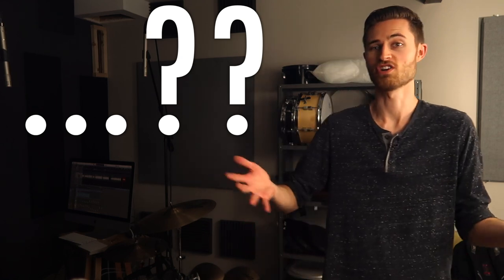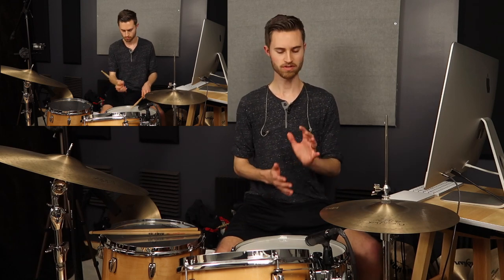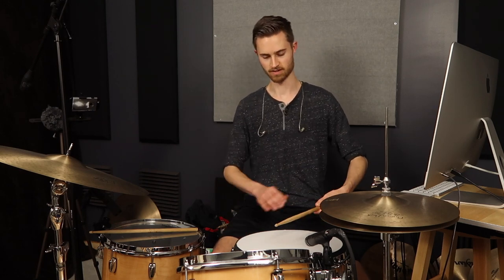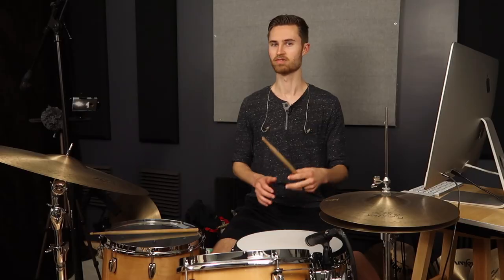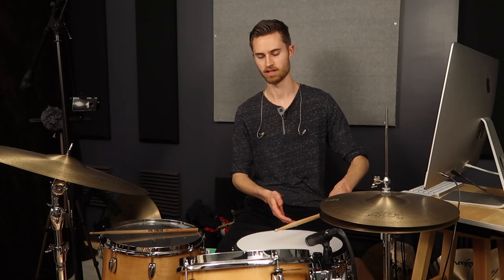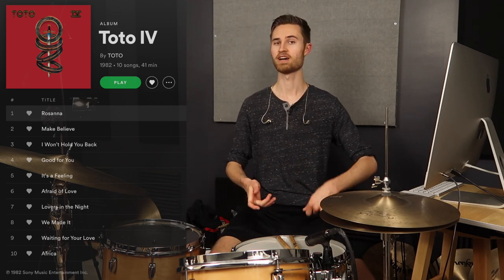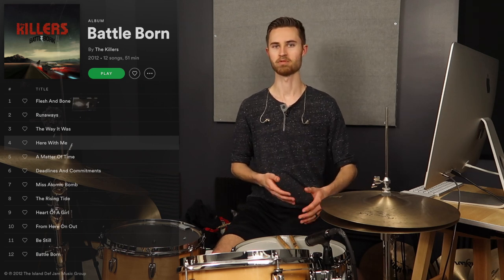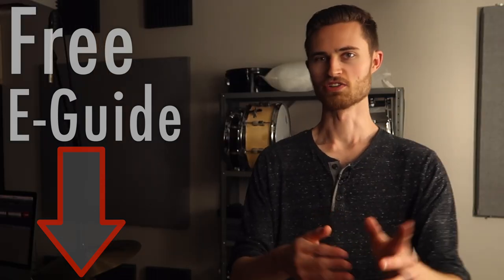Why Ghost Notes Are Making Your Grooves Sloppier…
I always loved playing ghost notes in a lot of grooves, because I felt like they spiced things up in such a nice way. But a few years ago I started hearing some discouraging advice from other drummers regarding this technique.

One drummer said that a big step he took in cleaning up and polishing his playing was eliminating ghost notes when playing in the studio. Well that’s frustrating, I thought to myself. Another drummer friend mentioned pretty much doing the same, because he realized his ghost notes were actually making every groove worse. Getting rid of them cleaned up his playing so much that everything felt better as a result!

I was confused. Wait a second… Surely ghost notes aren’t all bad. There’s got to be a balancing point. Are they really unmusical and sloppy? Or can they make a groove better? I HAD to figure this out, because naturally I wanted to sound great. Was I making an amateur mistake of using grace notes too much? I was playing a lot with pro musicians at the time, and I really didn’t want to get shoved aside because maybe my playing was too busy (or sloppy!) and too immature. I had to solve this frustration.

Thankfully I came across a drummer who answered this giant dilemma perfectly: Paul Mabury.

Paul Mabury played on a song called “Hosanna” by Hillsong United years ago. This song proved to be a valuable lesson for me personally back when it came out, and it ultimately answered my question later on. I’ll tell you how, and I’ll teach you a quick way you can clean up your sloppy ghost notes.

The truth is, it all starts with a hand technique I like to call the “drop-choke.” When you do this right, and you use your fingers a certain way, you can quickly clean up your doubles. I’ll show you exactly how to do this, and I’ll give you a bunch of great examples of classic songs with great ghosting in them.

Check out Paul Mabury’s credits on Allmusic! Maybe he’s played on something you know.